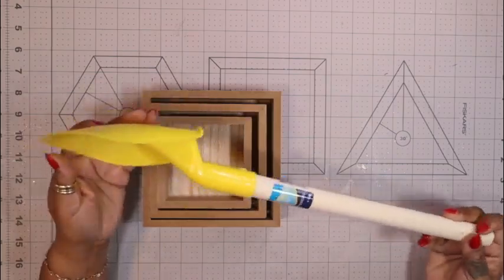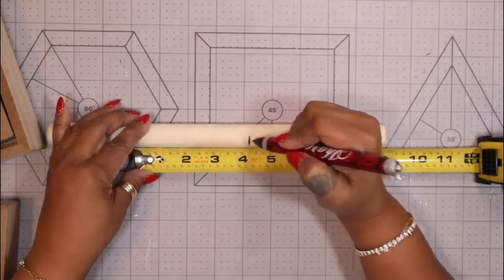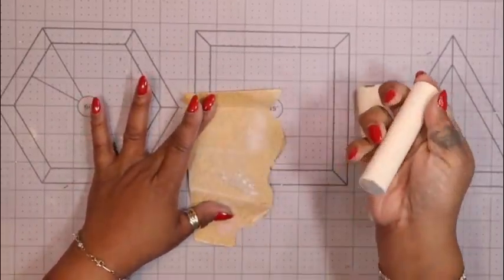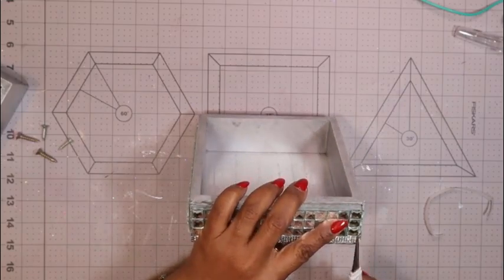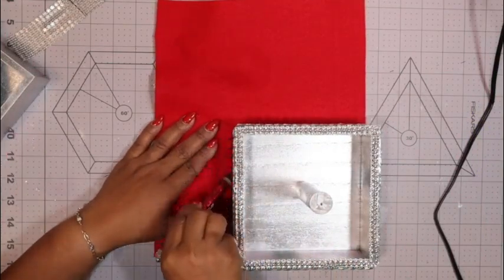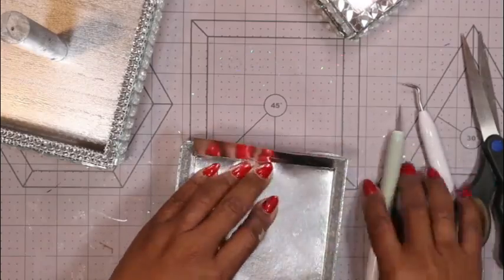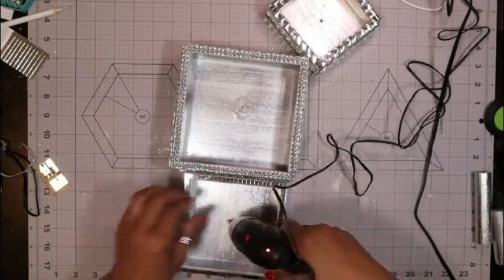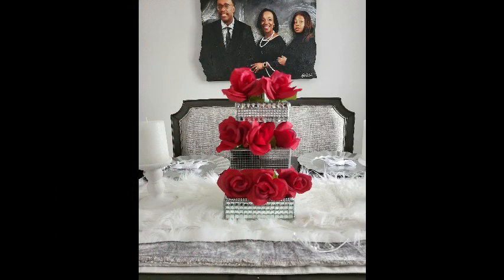Glamorous Bling Three-Tier Tray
Using 3 wooden boxes from Dollar Tree I create this Glamorous Three-Tier Tray - Can we say BLING!